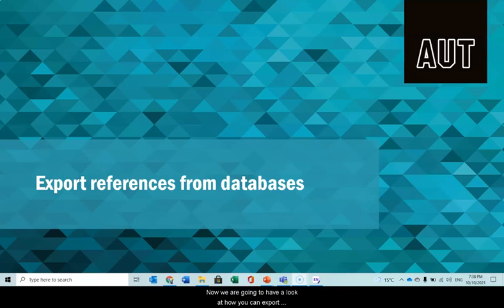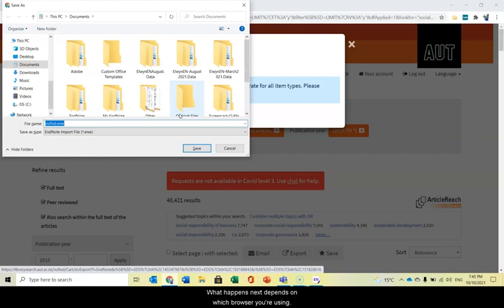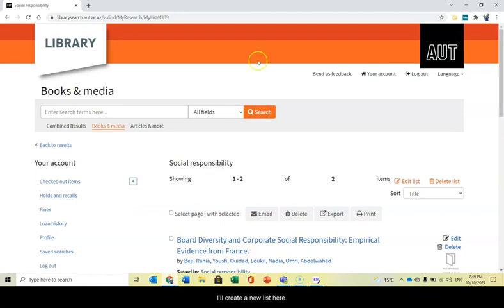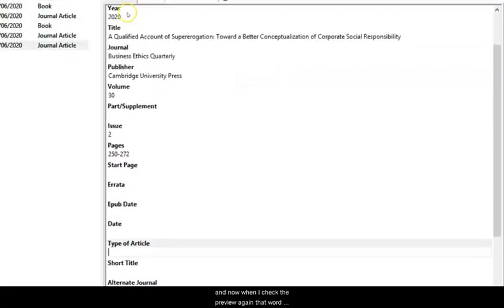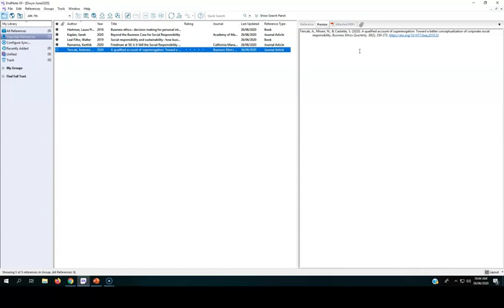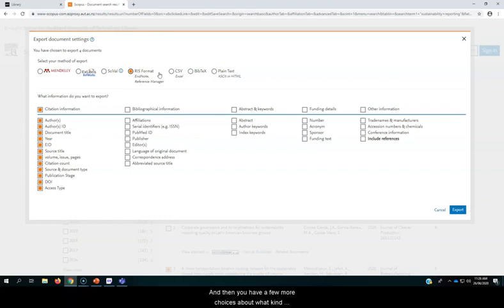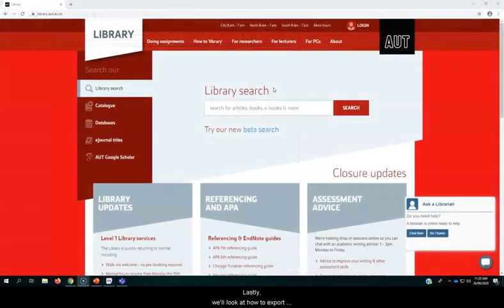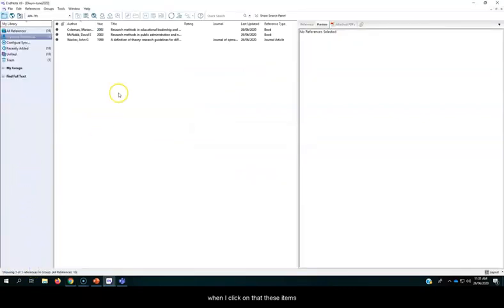4 EndNote X9 Export references from databases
How to easily export references from Library Search and databases into EndNote